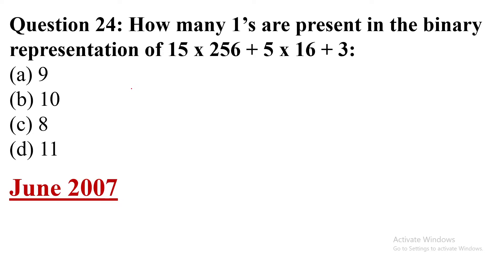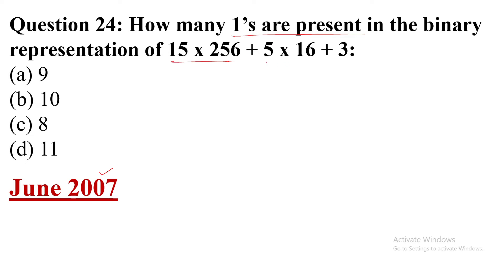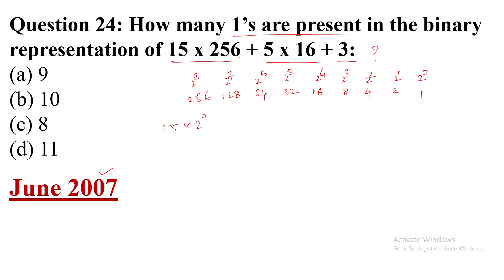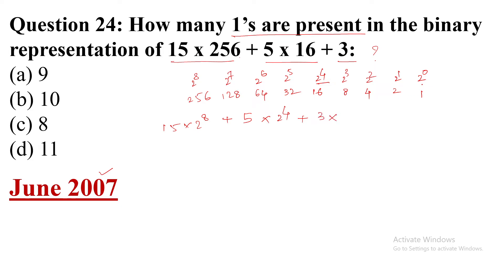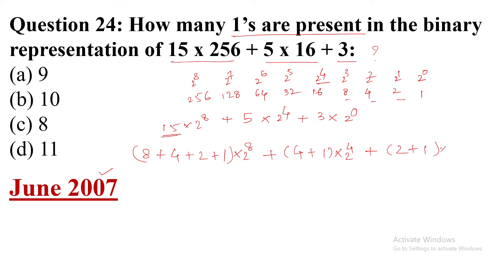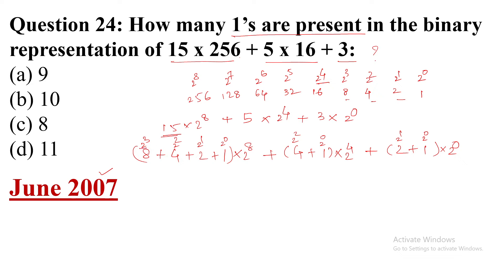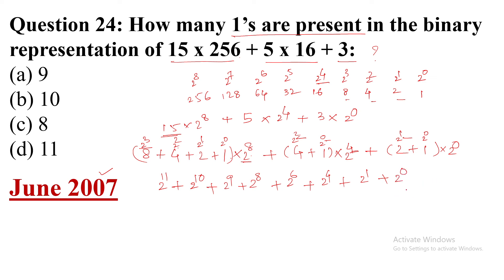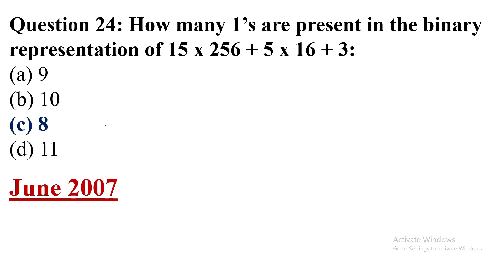How many 1’s are present in the binary representation of 15 x 256 + 5 x 16 + 3: